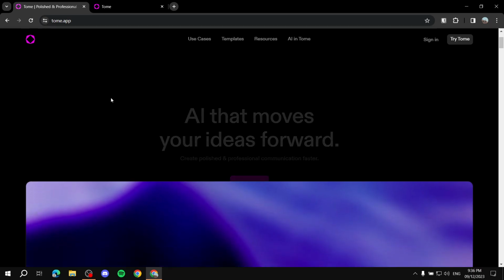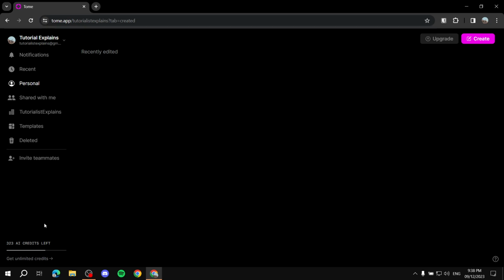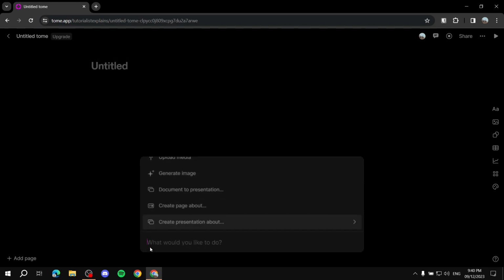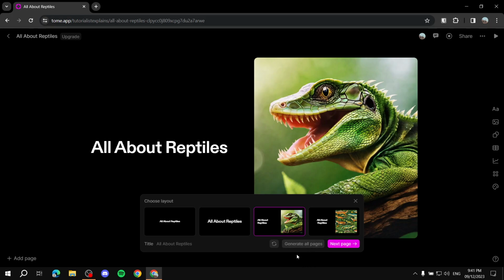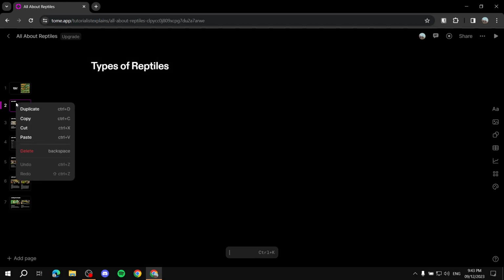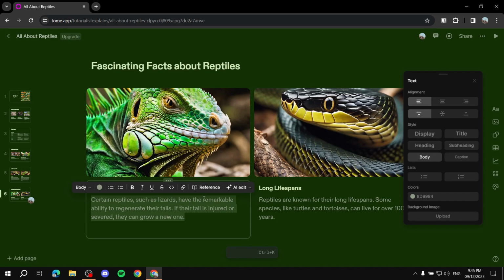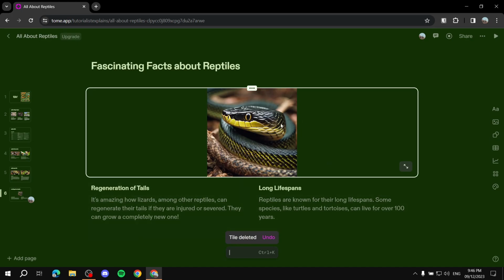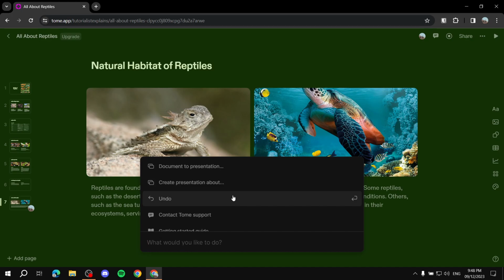How To Use Tome AI Tool To Create Presentations | AI Presentation Creator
If you are looking for a video about how to use tome ai tool to create presentations, here it is!
You will learn the tome app ai presentation creator.